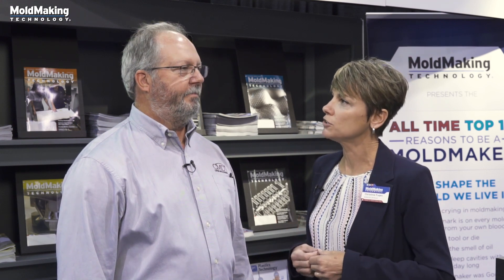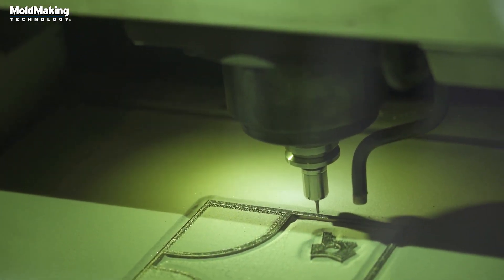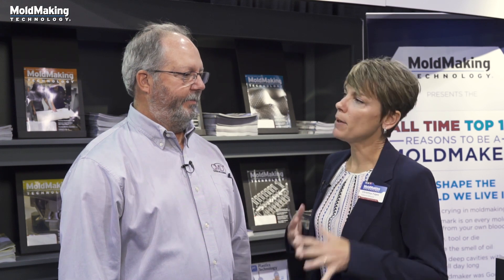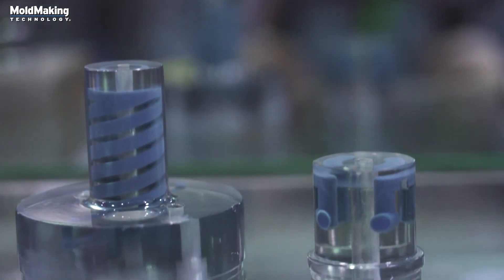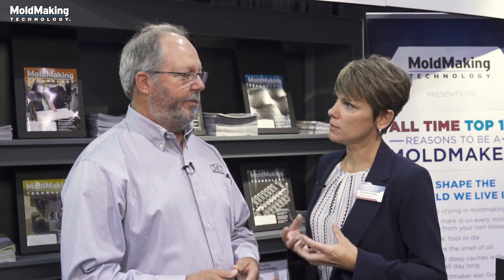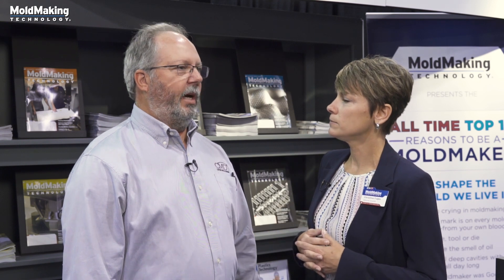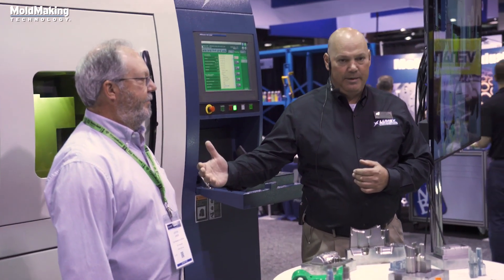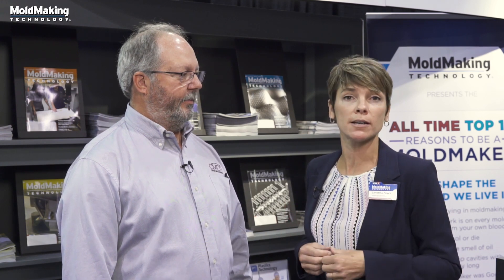Custom Mold & Design Discusses Hybrid Manufacturing with their Matsuura LUMEX Avance-25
Custom Mold & Design's Vice President, Mr Lester Jones discusses his company's success with the Matsuura LUMEX Avance-25 at Amerimold with Christina Fuges and Moldmaking Technology Magazine. For the full article and video, please